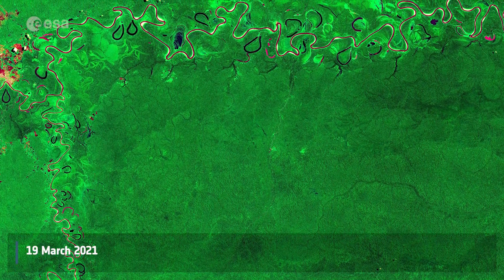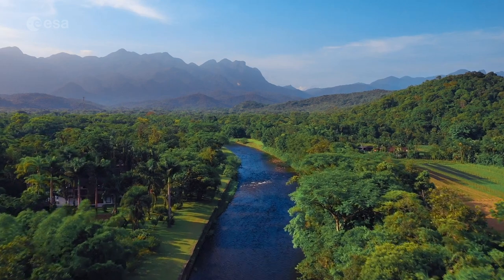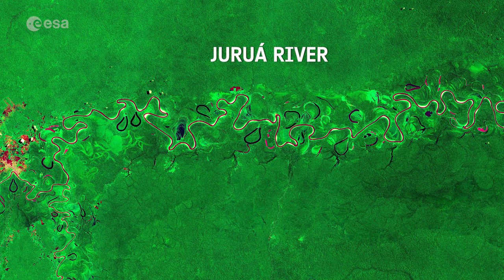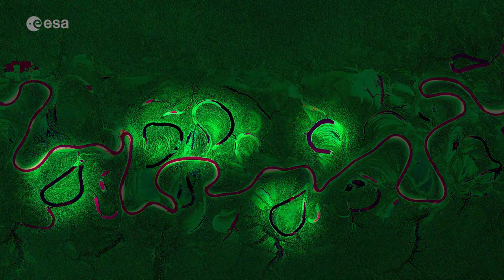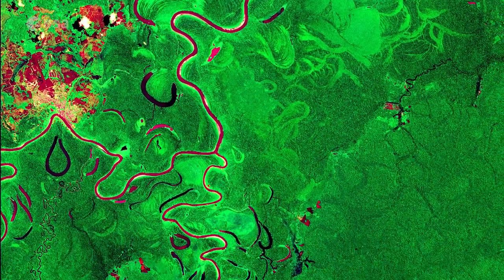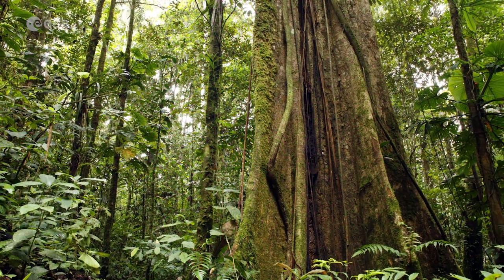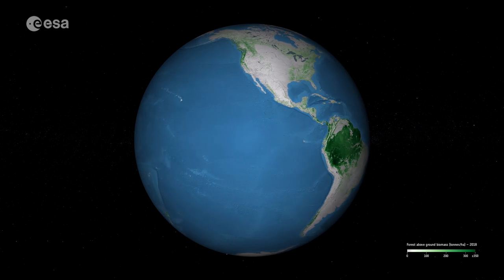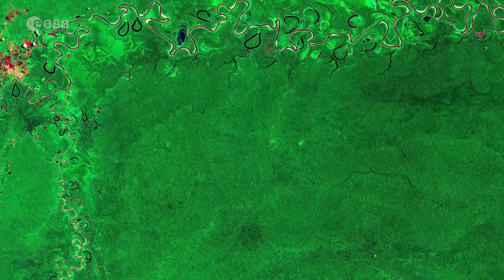Earth from Space: Amazon rainforest, Brazil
The Copernicus Sentinel-2 mission takes us over part of the Amazon rainforest in the Amazonas – the largest state in Brazil, in this edition of the Earth from Space programme.